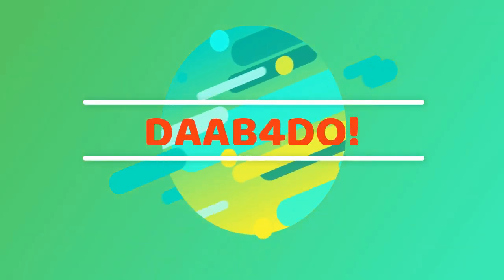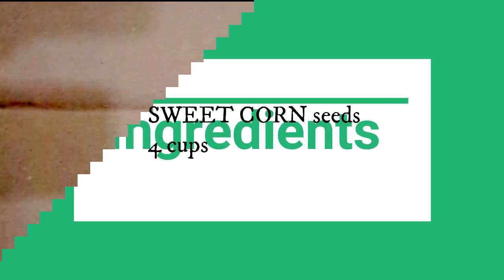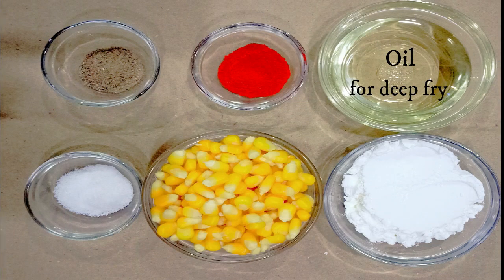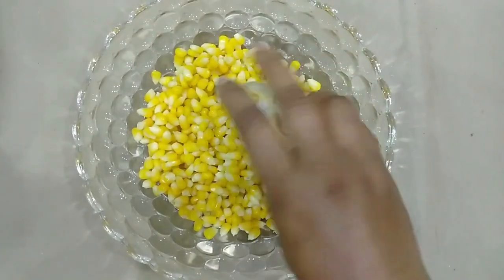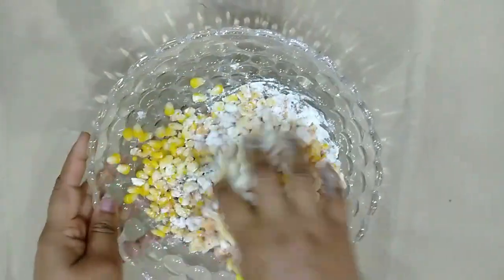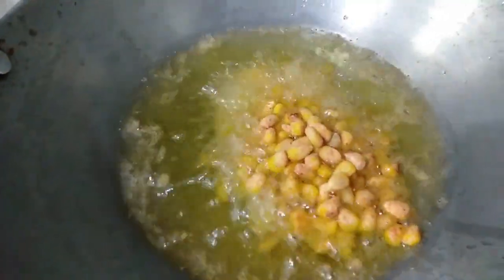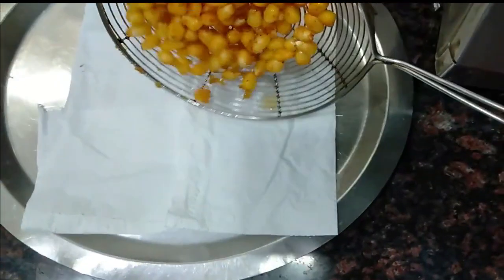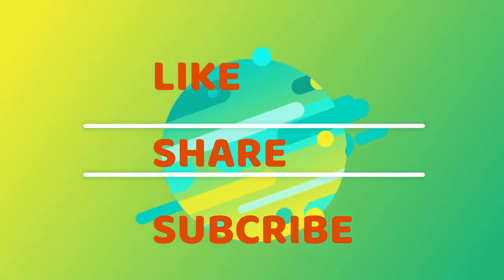Very easy to make Crispy corn! Evening Snack recipe! For a change by Daab4do...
Hi Friends. Wishing you all a very happy and fruitful new year 2020!

For a change by @Daab4Do .today's video is a recipe...
Very easy to make Crispy corn! Snack recipe! Quick recipe which kids and all at home would like have...

Recipe :

Ingredients:

Sweet corn: 4 cups
corn flour: 4 table spoons
black pepper powder: 2 tea spoons
red chilly powder: 2 tea spoons
salt : to taste
oil: as required for deep frying
water: to boil

Process:
Step 1
Peel the corn kernels from bottom.
boil water and cook corn for around 4 min ( add salt while cooking- optional)
drain the corn cooked kernels and let it cool or run under cold water.

Step 2
Take a mixing bowl add boiled corn
add the ingredients salt , pepper and chilly power or paprika ( spices quantity can vary according to your taste)
Gradually corn flour or starch
mix gently
Note: the kennels or seeds should be well coated n dry( non sticky)

Step 3

Take oil in a frying pay put it on low medium flame ...
add 1 kernel to check the heat and slowly add the rest
cook on low flame for around 2 to 3 min
later fry on high for a min and take out on a paper towel...

Tada! your crispy crunchy corn is done...
service with any kind of your favorite toppings...

Hope you all enjoyed watching this recipe!

Thank you for being there...

sweet corn recipe
sweet corn snacks
evening snacks with sweet corn